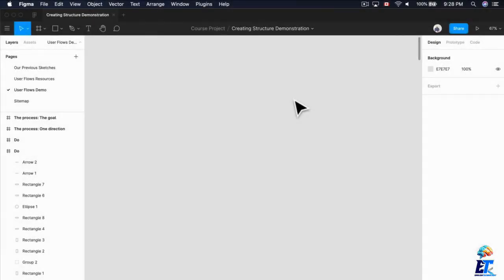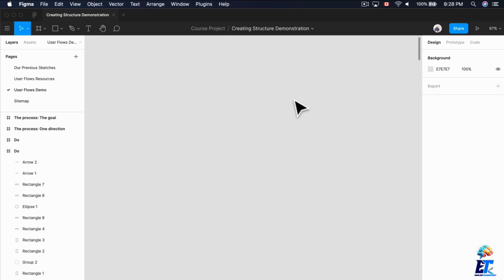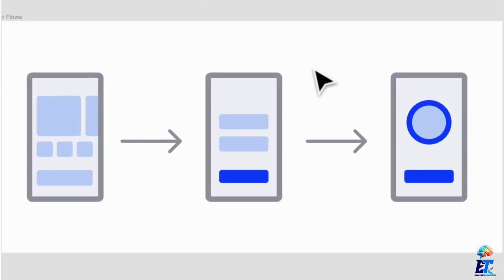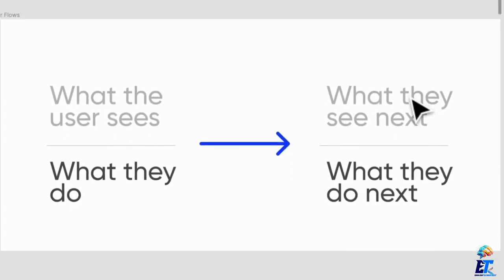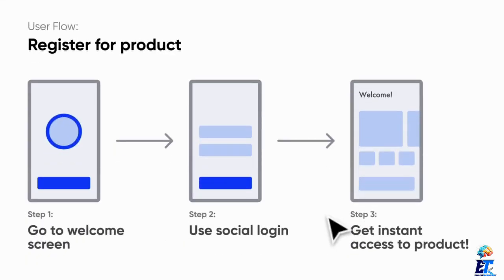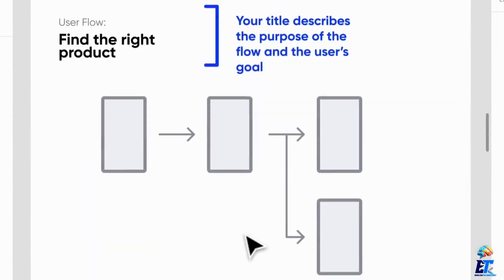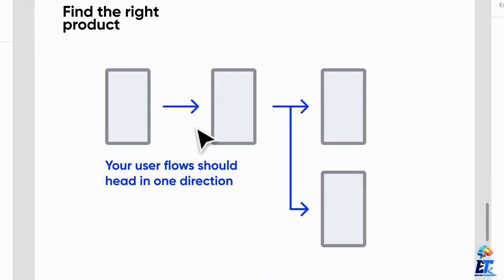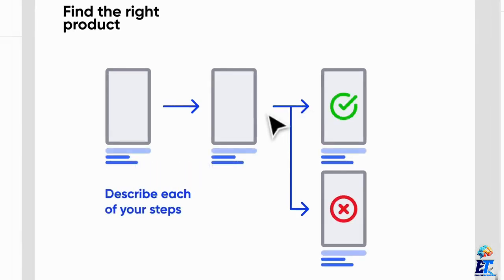What Are User Flows? A Beginner’s Guide to UI/UX Design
What Are User Flows? A Beginner’s Guide to UX Design

Use @Englishtechnology to demystify user flows! This educational tutorial teaches you the fundamentals of designing seamless experiences. Improve your UI/UX abilities as we walk you through the fundamentals and best practices of user flows, offering you advice from experts. To improve your design skills and guarantee seamless project navigation, come along on this educational journey with us. Are you prepared to design user interfaces that are intuitive? Together, let's explore User Flows Explained!